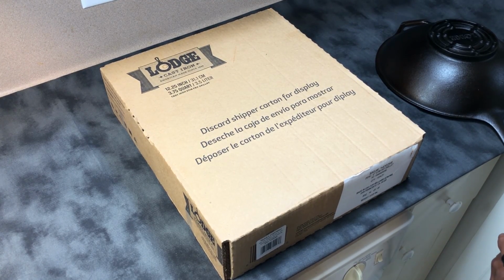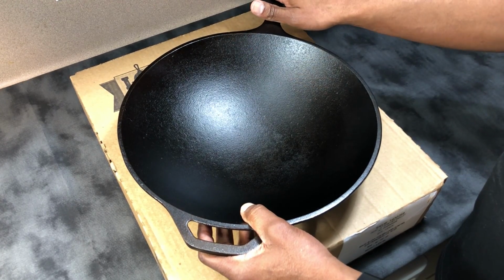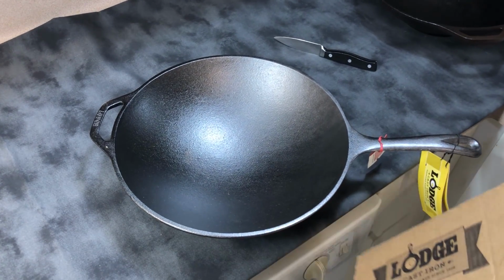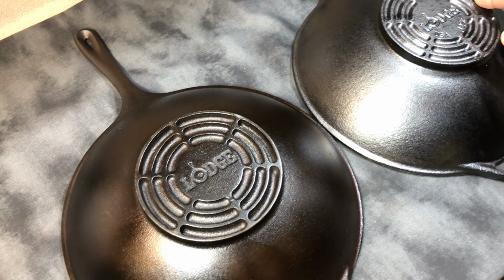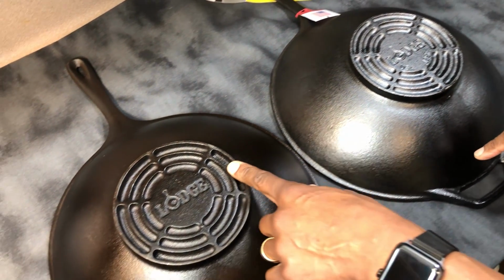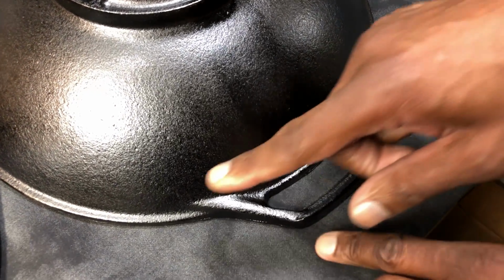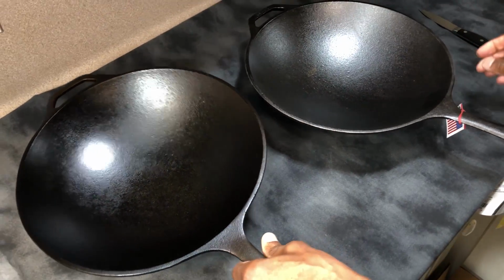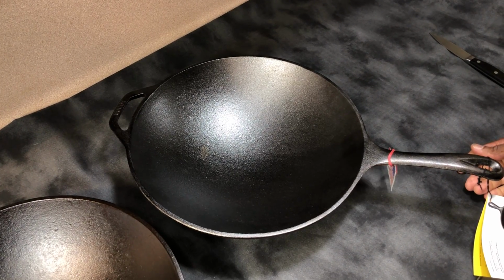The New Lodge Cast-Iron Wok | Unboxing & Comparison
During the last week of December 2017 I was on the Williams Sonoma website and discovered that Lodge was bringing back a version of their beloved vintage cast iron wok/stir fry skillet. I have owned the vintage version for a little while now, and it is one of my favorite pieces from Lodge, old or new. I am really excited to see them bring this piece back!

In this video I show the unboxing of the wok and compare the old to the new to see how it has changed. One thing that is not mentioned in this video is the difference in weights. The old model weighs 7 lbs 4 oz, while the new model weighs 8 lbs 14.9 oz.

This piece is not a part of Lodge's upcoming Legacy Series.

The box opened in this video was packed inside of an outer box. I found it to be packed very well.